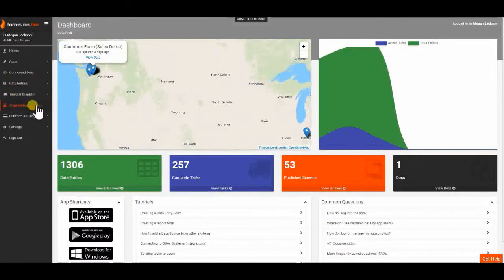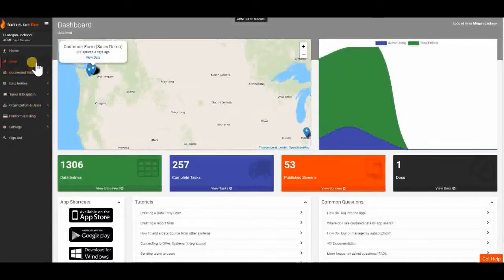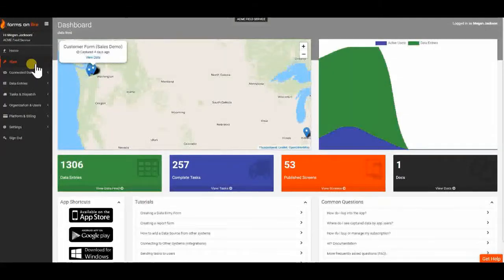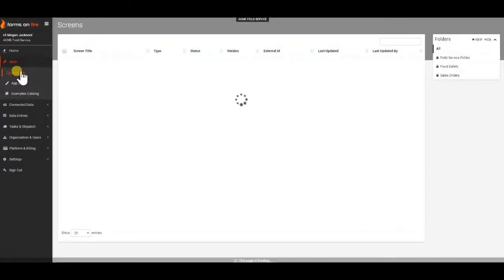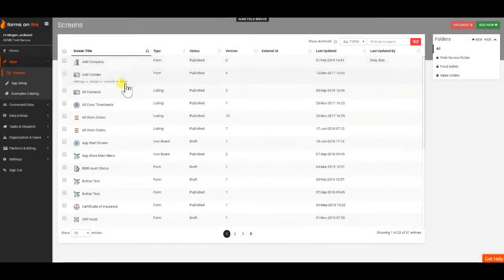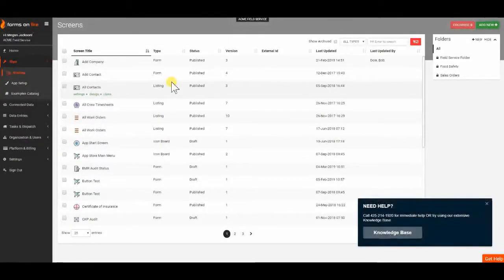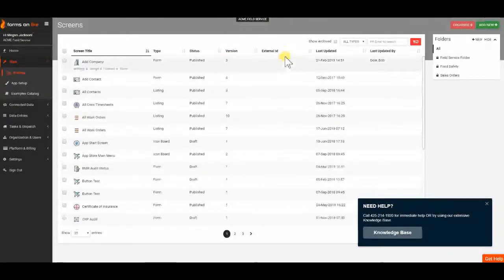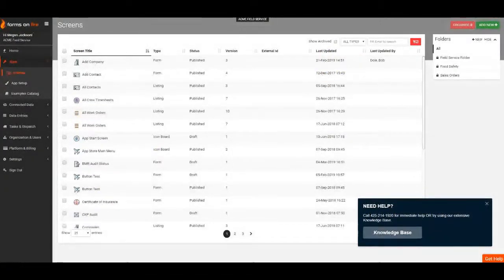Screens Page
This admin video will give you an overview of the Screens Page on the Forms On Fire cloud platform.